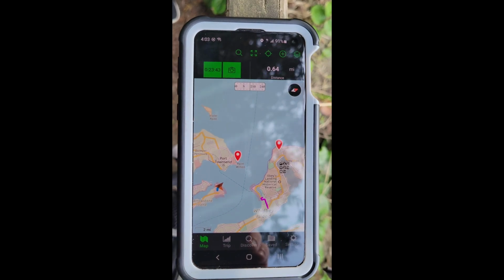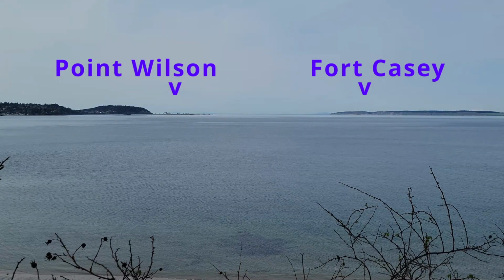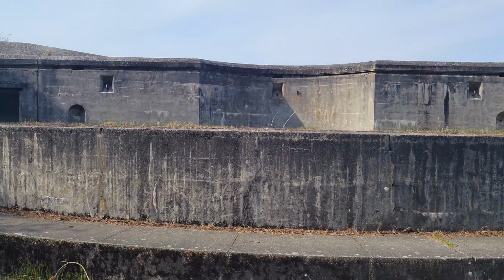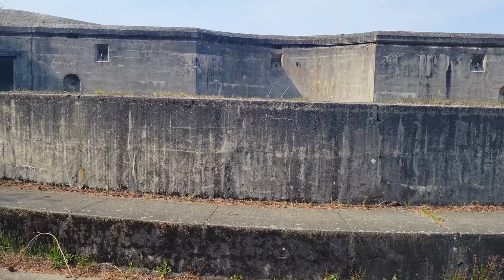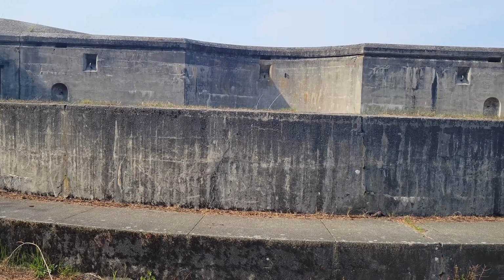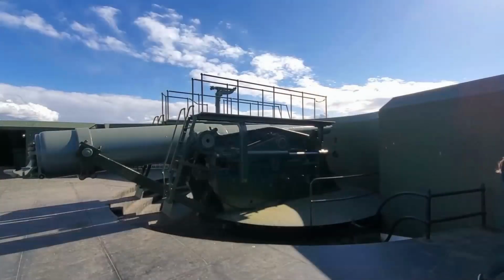#6 '22 - Exploring Fort Flagler - World War Era Defense Battery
Join Shiloh and I on this little journey as we head to the islands to explore Fort Flagler. This is one of 3 World War era coastal defense batteries that make up the Puget Sound Triangle of Fire along the NW Washington Coast.

Marrowstone Island
Washington State
April 2022